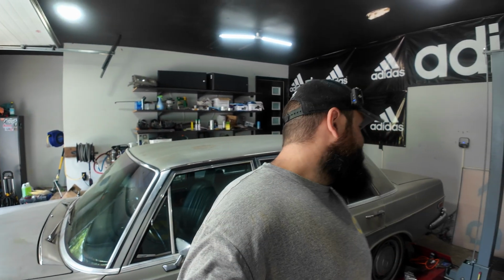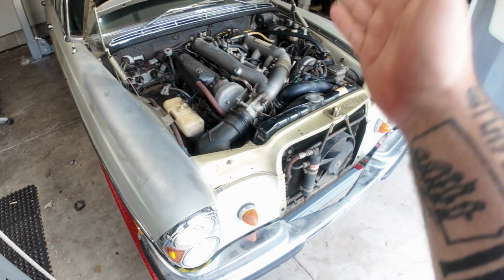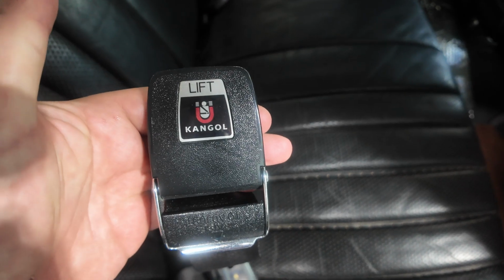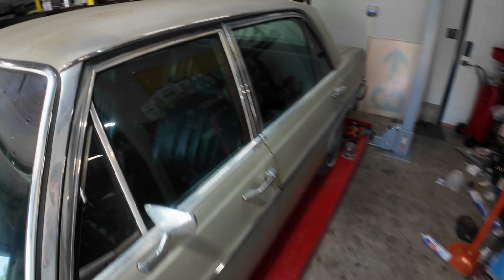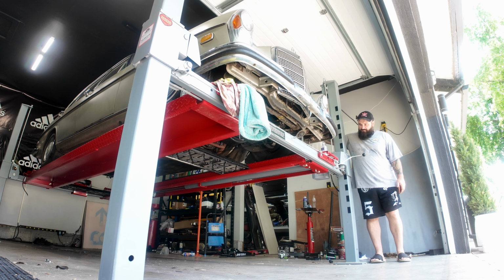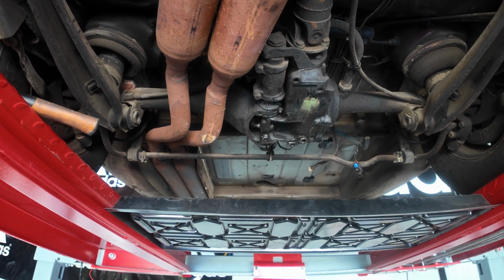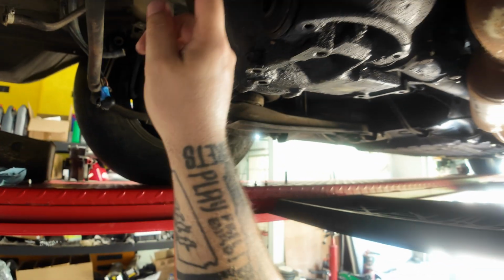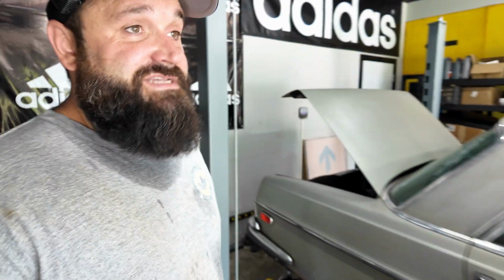Mercedes 300SEL 6.3 w109 | 40 YEAR BARN FIND!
This is the beginning of my project to restore this old classic mercedes benz.  It is a very rare car, and one that I will be very happy to finish!